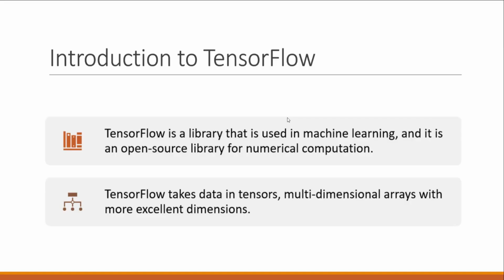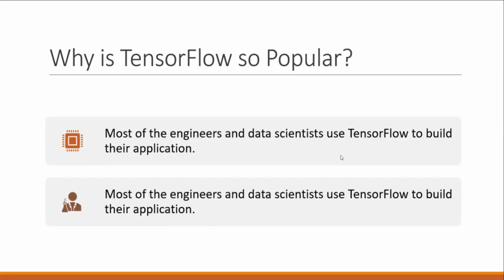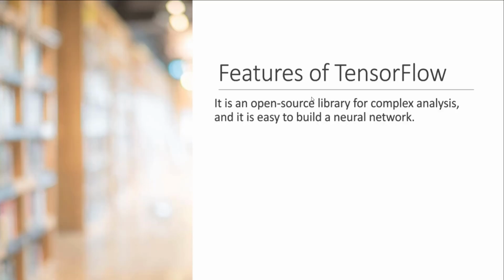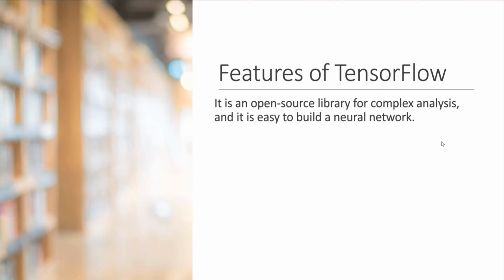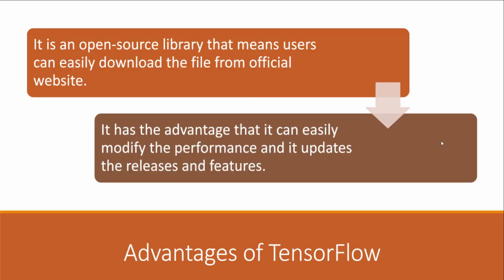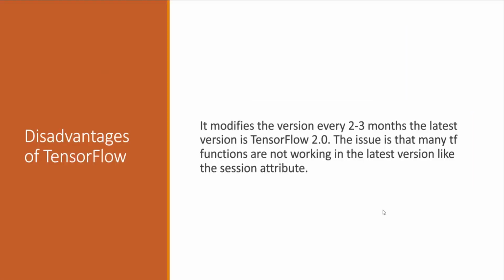Introduction to TensorFlow | Build Your First AI Model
Introduction to TensorFlow, history of TensorFlow, why TensorFlow is so popular, how it works, features, and advantages of TensorFlow, and disadvantages of TensorFlow are the topics that I have explained in this tutorial.